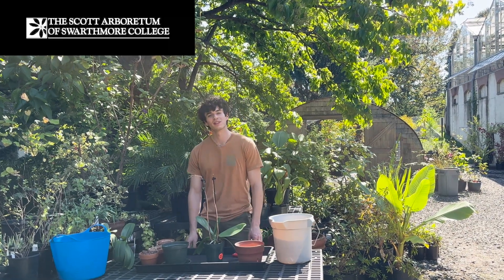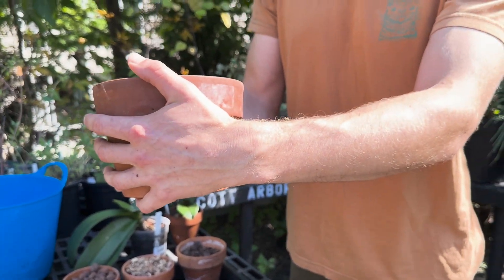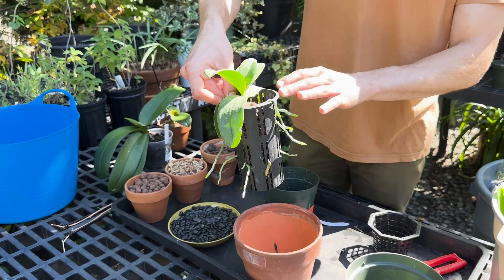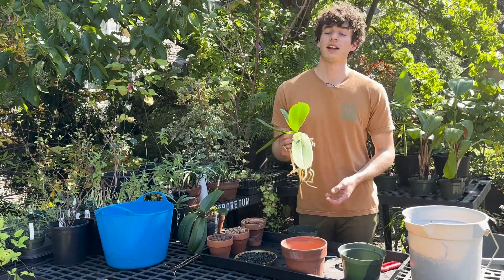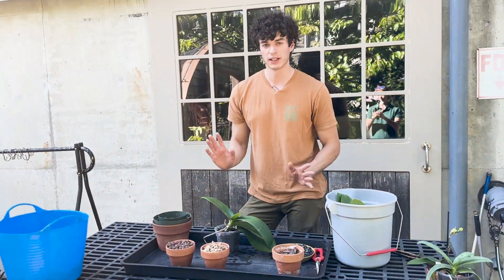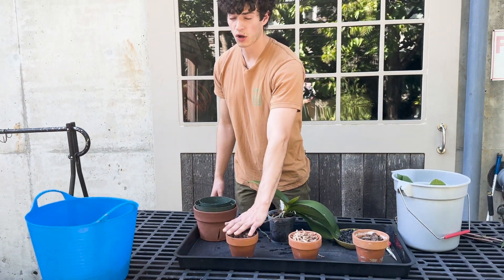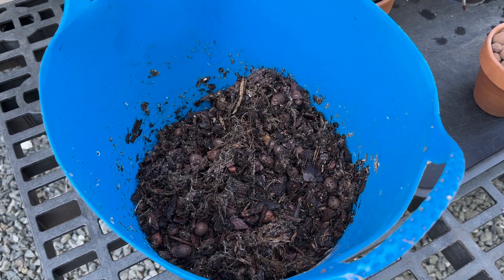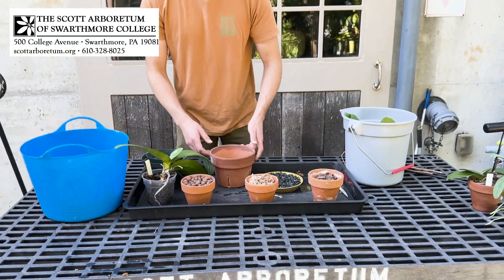Gardener's Almanac: Second Life for Discount Orchids - Part 2 - Pots & Potting Media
Public Horticulture Intern Wylie Lapp discusses the best pots and potting media for growing orchids.

Tune into the Gardener’s Almanac to learn what we are doing in the garden at this moment. Learn from Scott Arboretum staff which plants we are pruning, planting, weeding and which pests we are monitoring and removing right now. This virtual almanac is a great reference guide for gardeners.